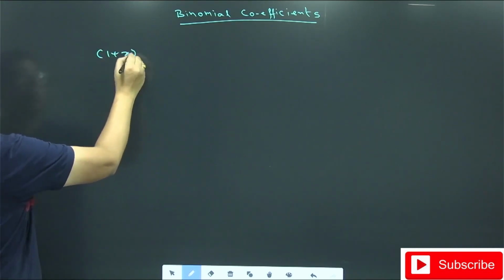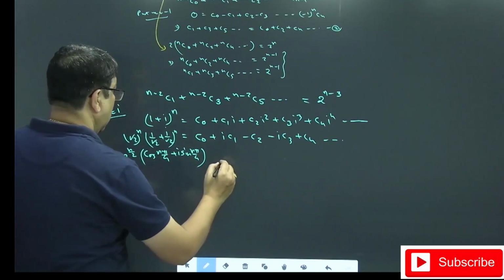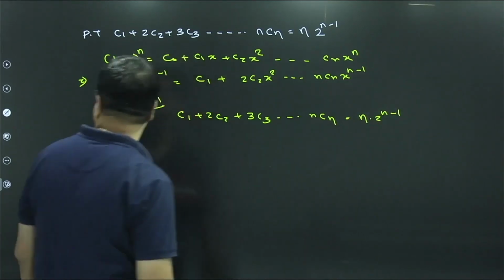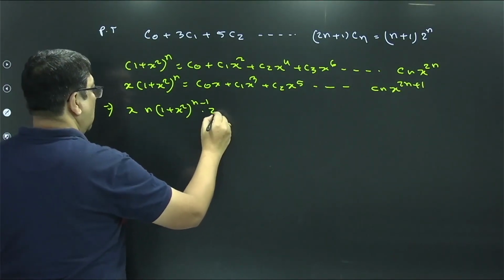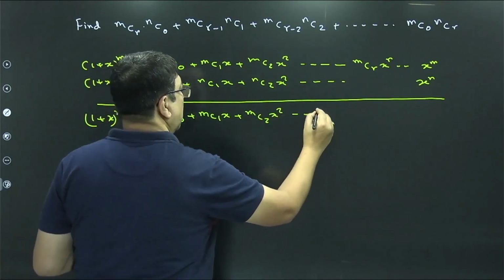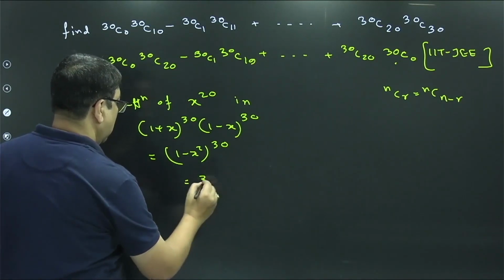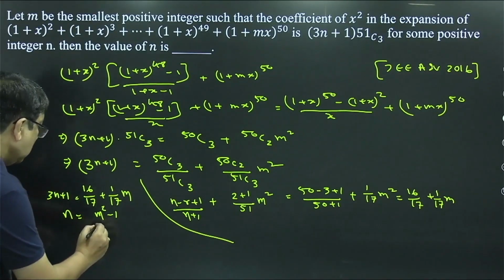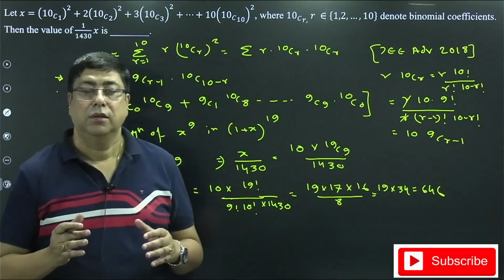BINOMIAL Coefficients |JEE Mains & Advanced | JEE ADV HOT Topic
✅ In this video for IIT|JEE- Binomial Series summary and full description.

✔️ Subject: Maths
✔️ Chapter: Binomial series
✔️ Topic Name: Binomial Coefficients

TO JOIN JEE MAIN | JEE ADVANCE 2023 BATCH CLICK IN THE

Prof. Amitava Bhattacharya (AB Sir) Best Wishes to all Aspiring JEE Candidate & 2023.